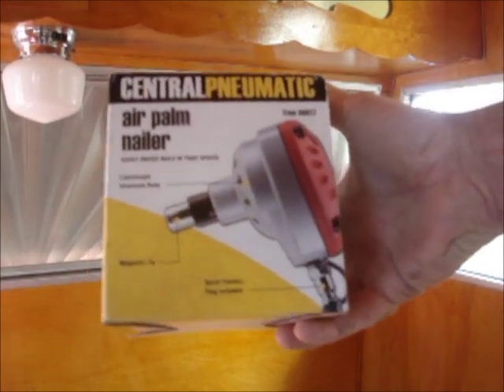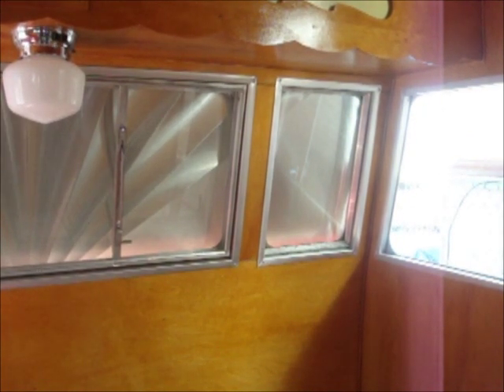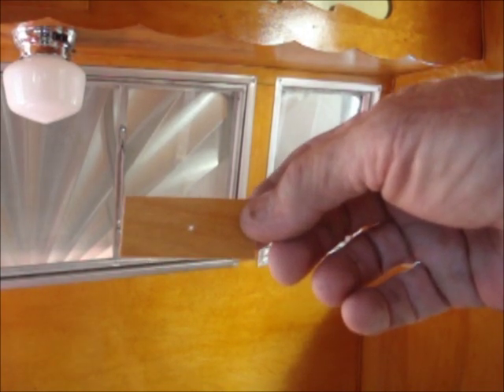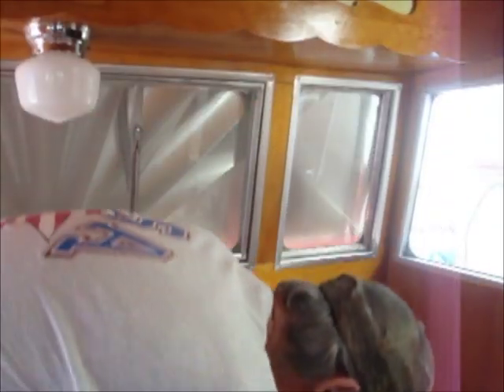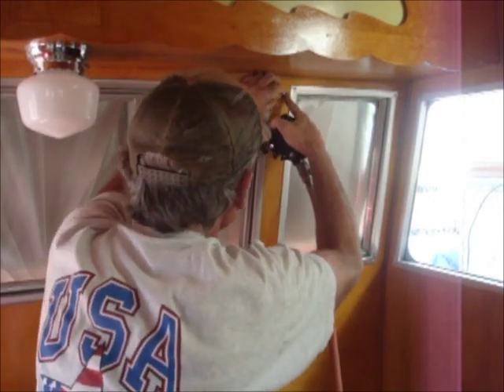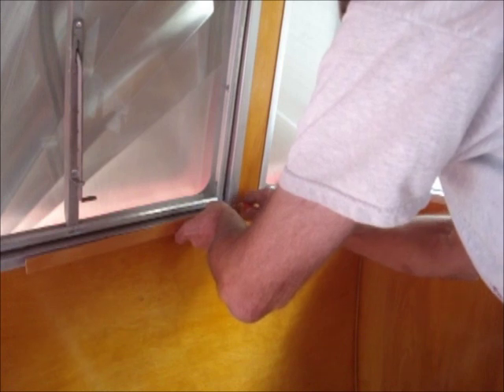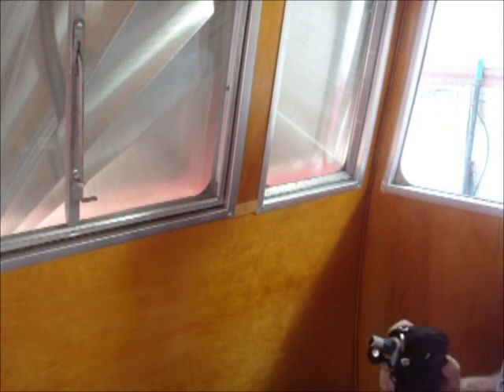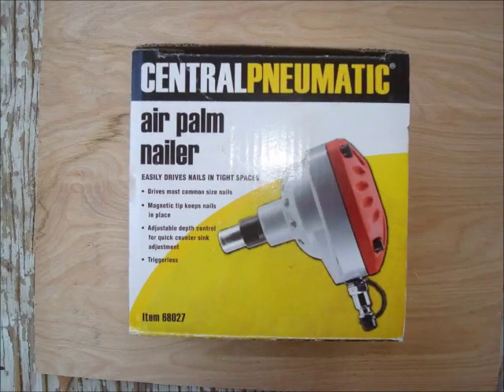Trailer Tips & Tidbits The Air Palm Nailer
I demonstrate the use of my newest tool from Harbor Freight. The Air Palm Nailer. What a GREAT tool. I just may throw away all my hammers.